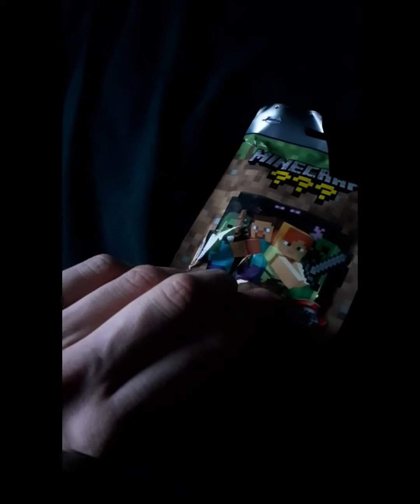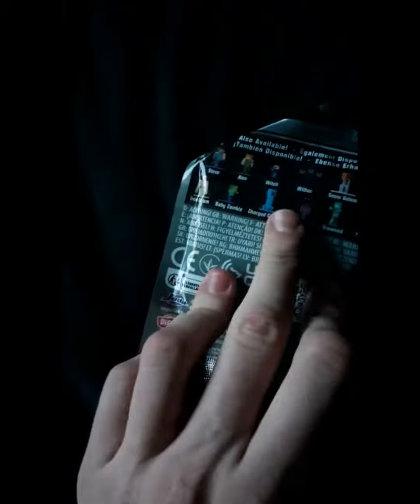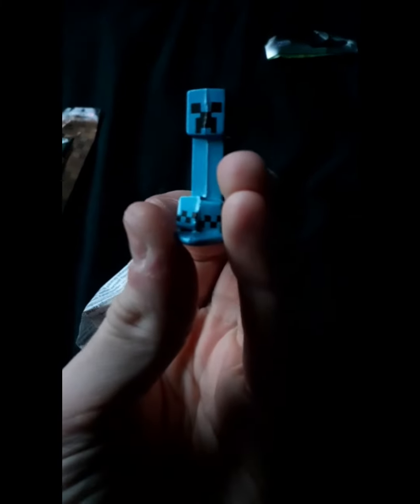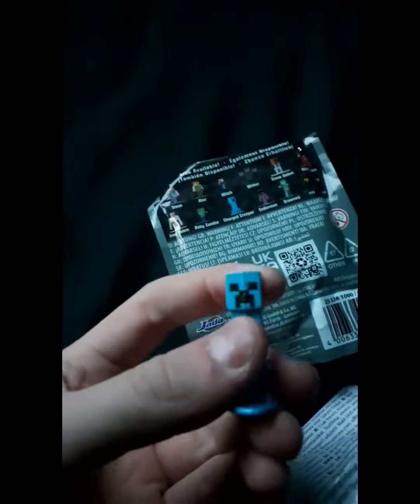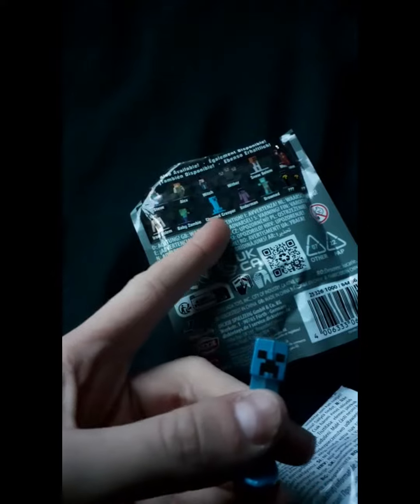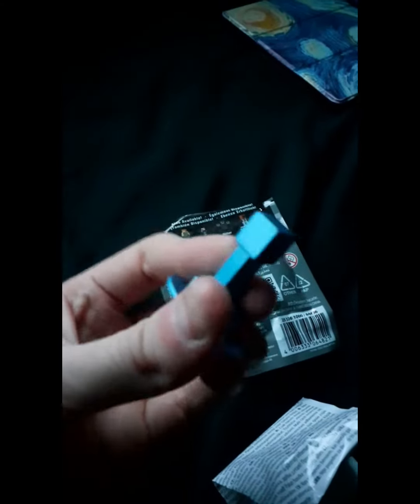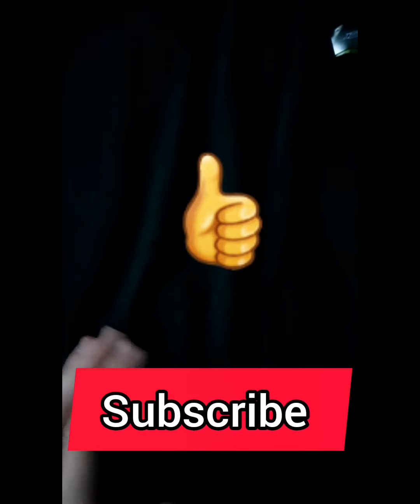minecraft mystery bag